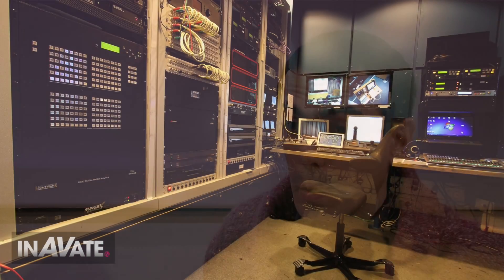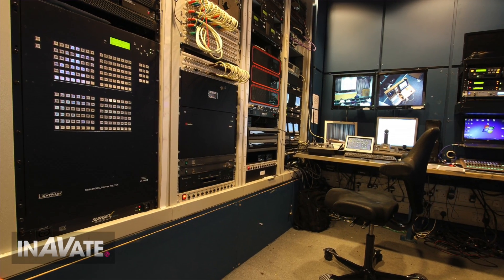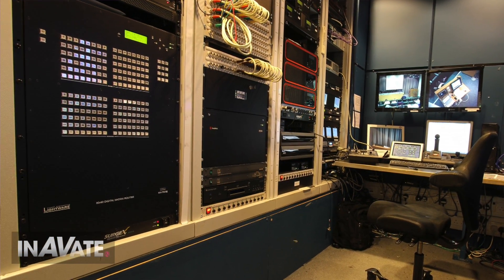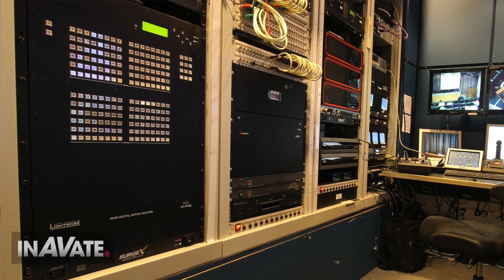Lightware UK's mark on Royal Society of Medicine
Lightware's Perry d'Hooghe talks about how the company's products were chosen and used in the Royal Society of Medicine's overhaul of the Guy Whittle Auditorium.